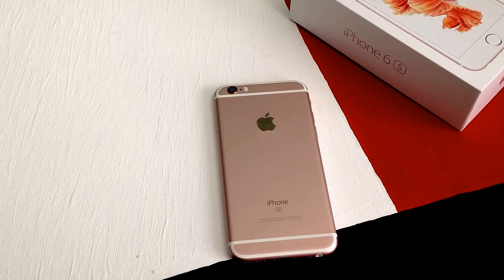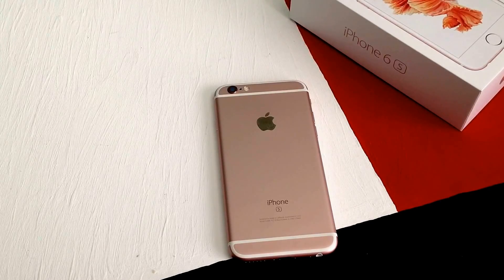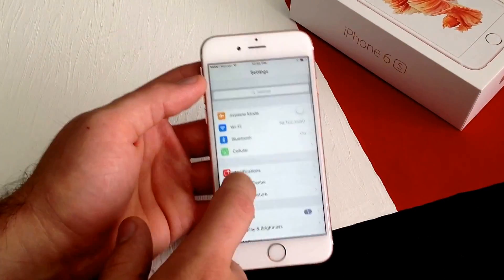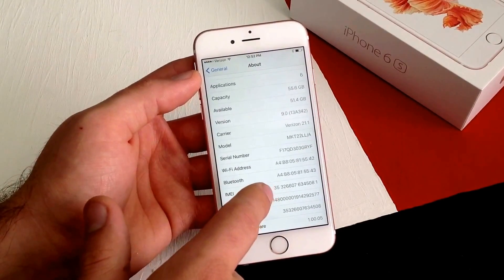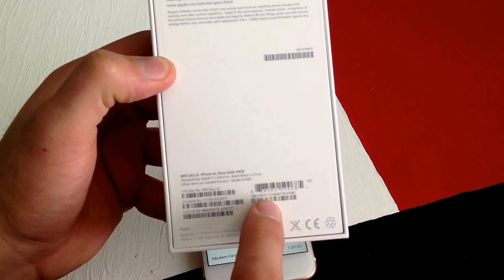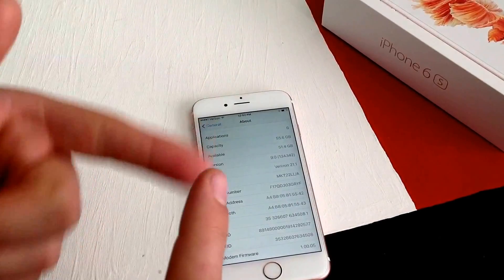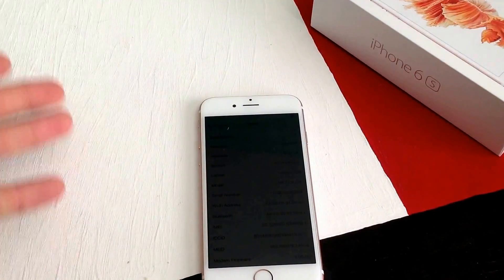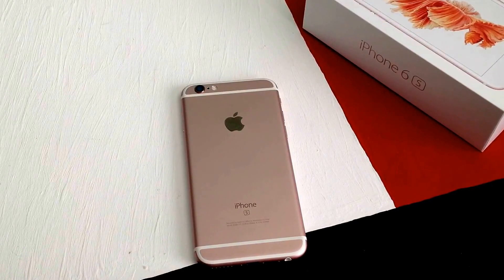iPhone 6S - How to check the imei number (lost or stolen)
How to use the imei to check if your iPhone 6s is reported lost or stolen